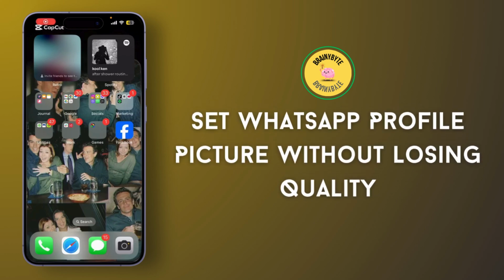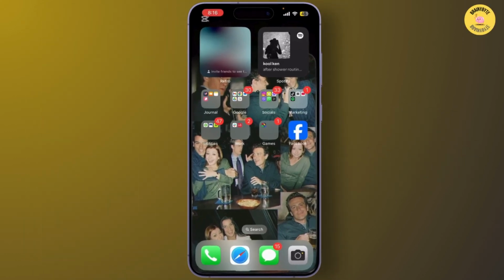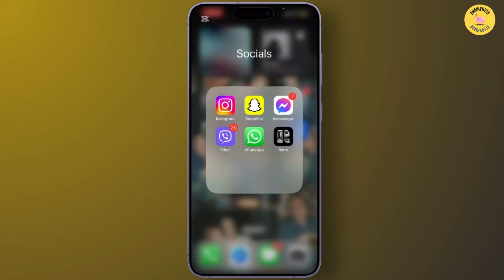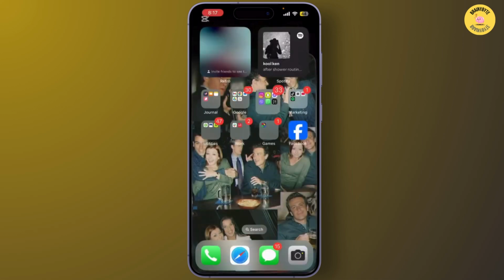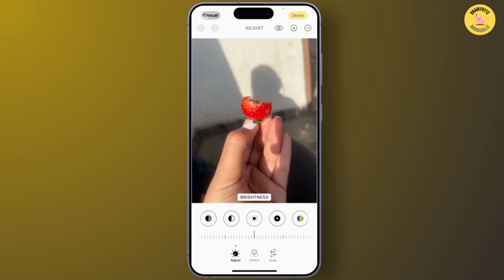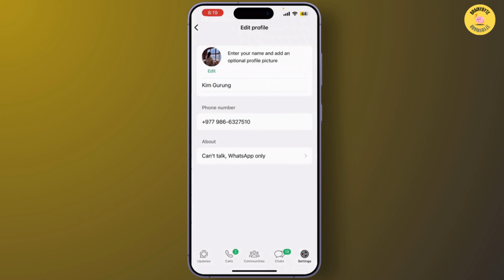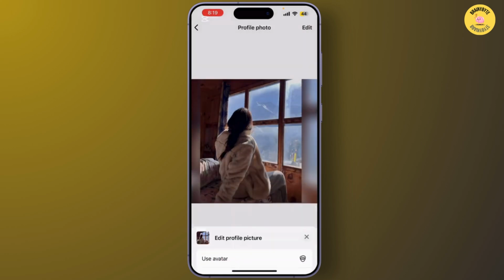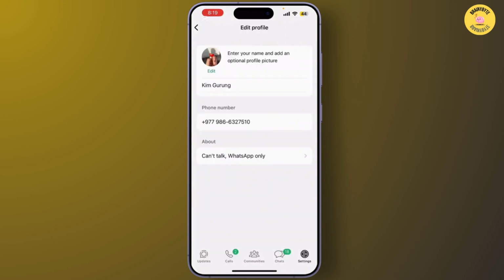How to Set WhatsApp Profile Picture Without Losing Quality?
How to Set WhatsApp Profile Picture Without Losing Quality! Want to set a high-quality profile picture on WhatsApp without compromising the image quality? This video will show you the best steps to upload your WhatsApp profile picture in full resolution. Whether you're asking, "How can I set a profile picture on WhatsApp without losing quality?" or looking for tips on preserving image clarity, this tutorial has you covered. Learn how to maintain quality when setting your profile picture on WhatsApp. Watch now to discover the easiest way to set a WhatsApp profile picture without losing quality!

Timestamps:
00:00 How to Set WhatsApp Profile Picture Without Losing Quality
00:10 How to Upload Profile Picture on WhatsApp in High Resolution?

how to upload whatsapp profile picture without losing quality
whatsapp profile picture high quality